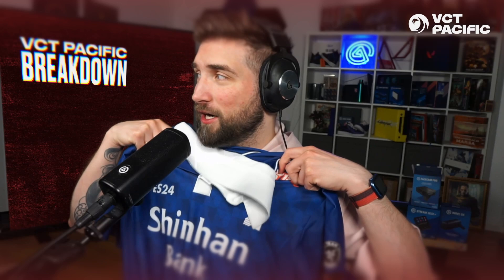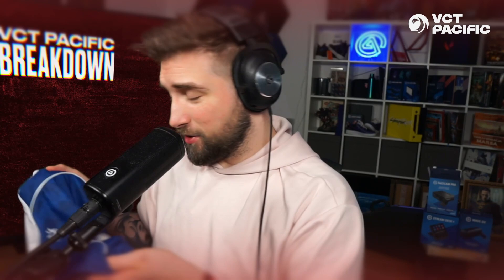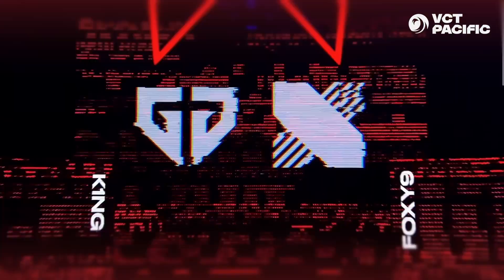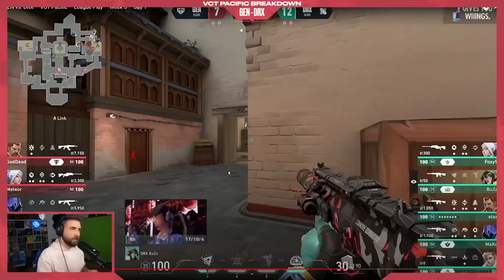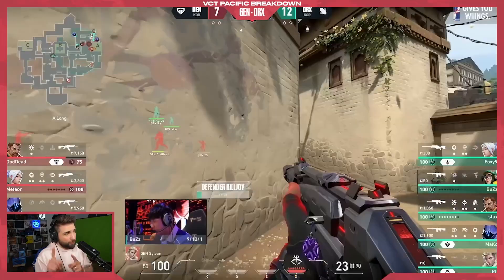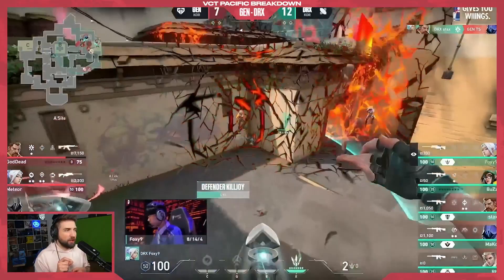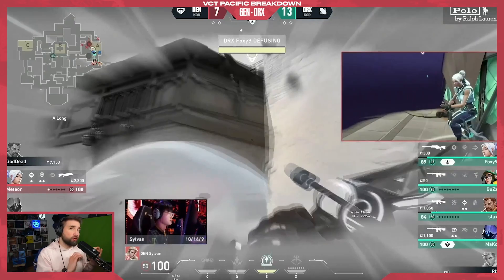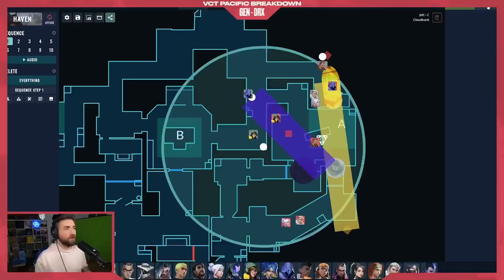VCT Pacific Breakdown feat. Lothar // Ep. 3: Explosive Retakes 101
Class is in session with Professor Lothar, and today’s lesson is RETAKES. Lothar uses DRX as a prime example of how to use utility to retake a site once your opponents have the spike planted.